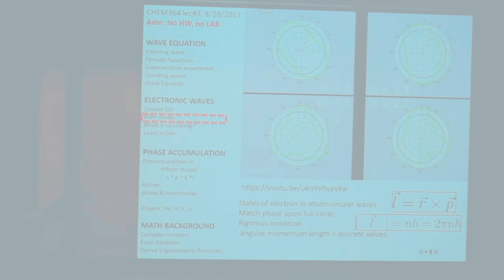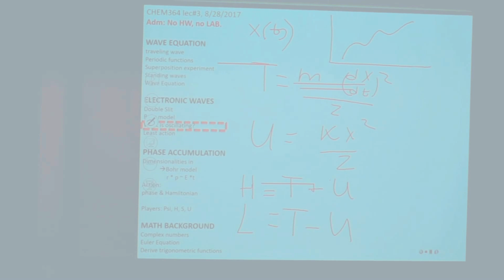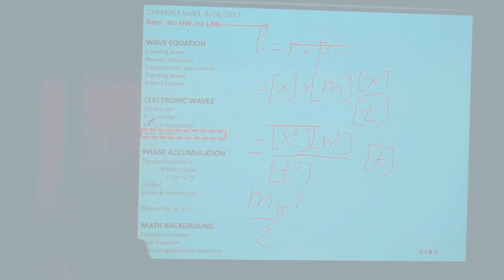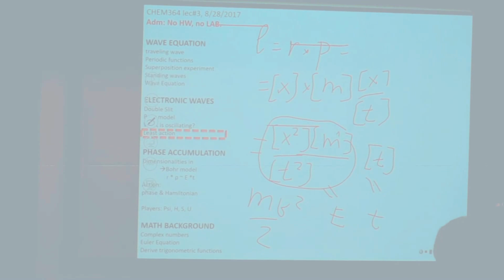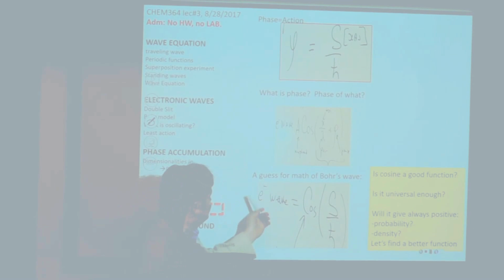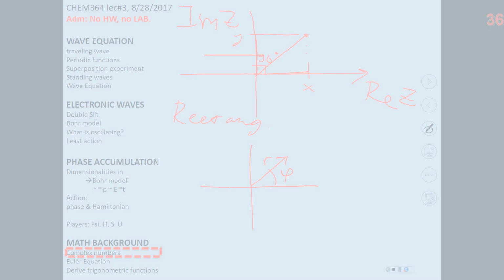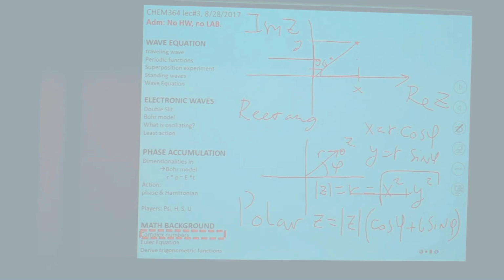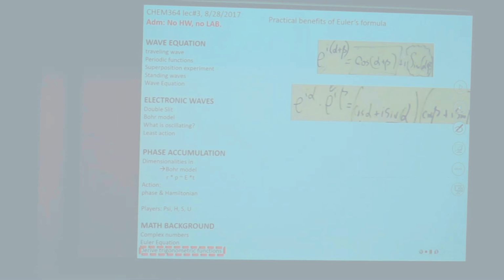Physical_Chemistry_CHEM364_lecture3_edited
Bohr's model. Least action. Complex numbers.